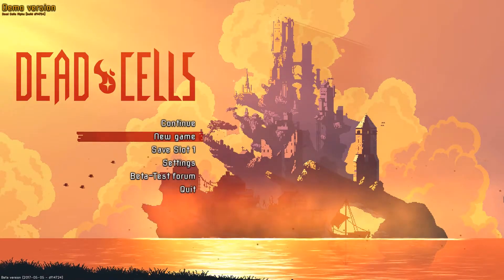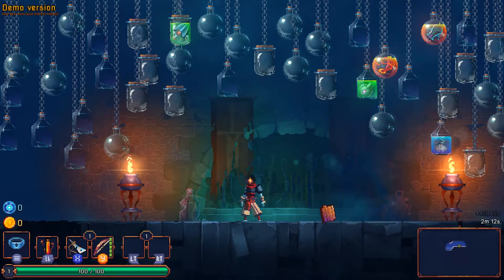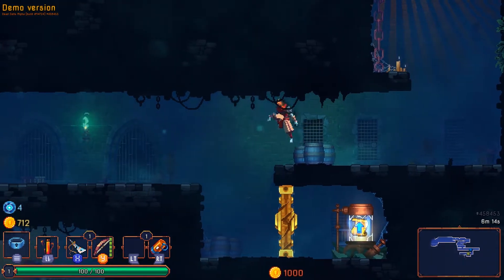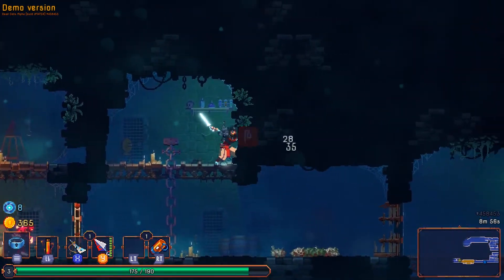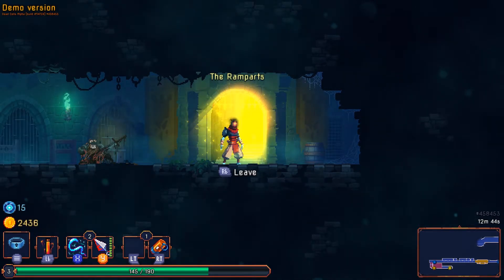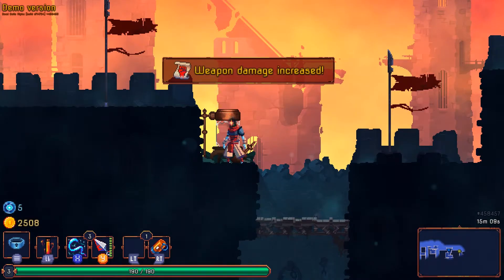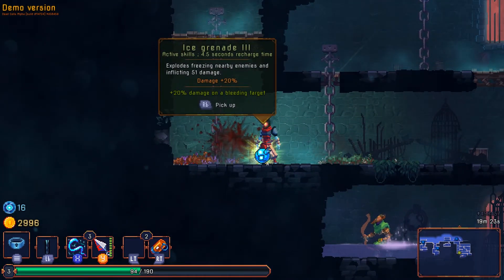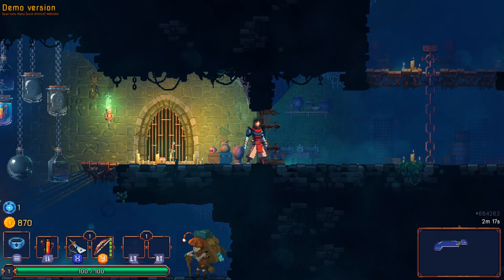Dead Cells: First Impressions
Dead Cells is a side scrolling rouge-lite metroidvania style game with procedural level design and a progression system that carries over from one death to another.